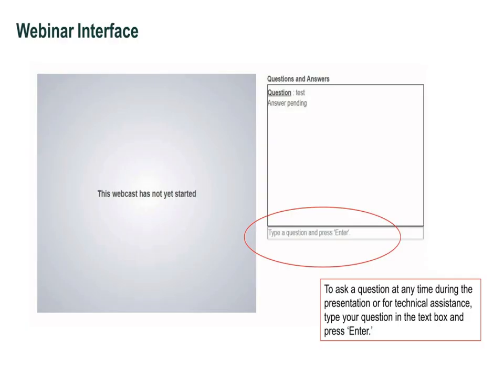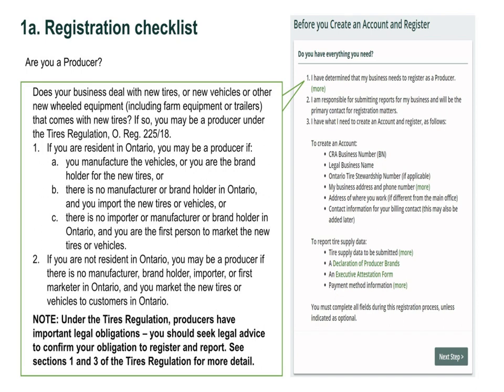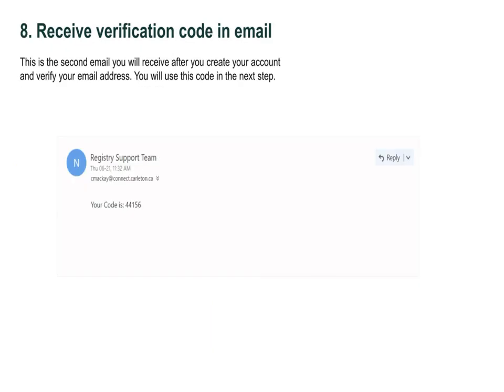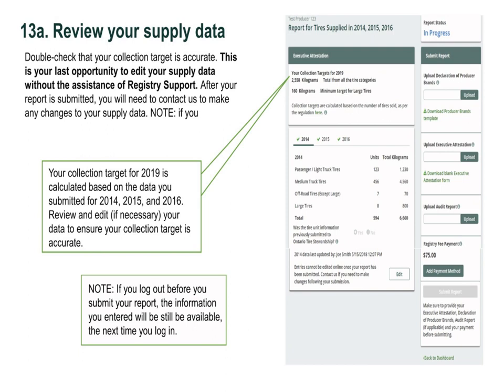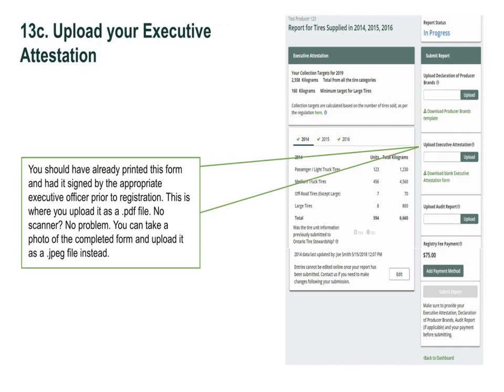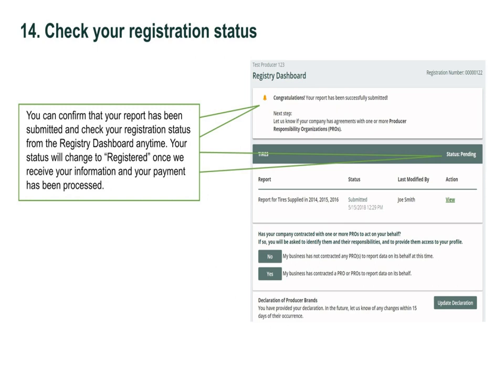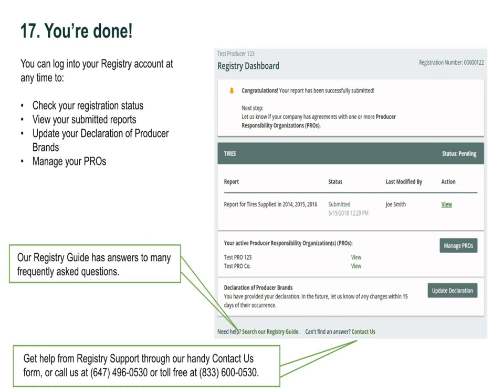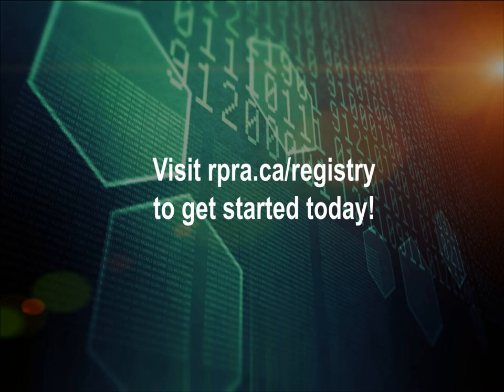Registration Walkthrough for Tire Producers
This webinar provides an overview of the registration process for tire producers. We have provided times below for when sections start and end. Please note that questions are asked and answered throughout.

0:00-6:24- What's changing, why and deadlines
6:24- 23:37- The registration checklist
23:37- 30:18- Create your account
30:18- 46:33- Enter your tire supply data
46:33- 59:29- Upload your documents
59:29- 1:15:50- Pay the fee and submit your report
1:15:50- 1:34:45- Manage your PROs
1:34:45- 1:35:42- Wrap up